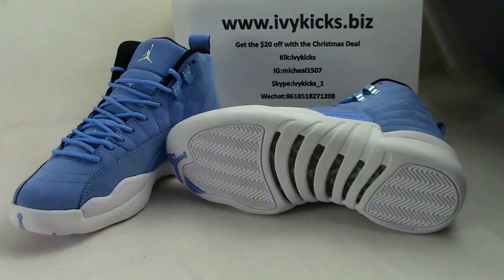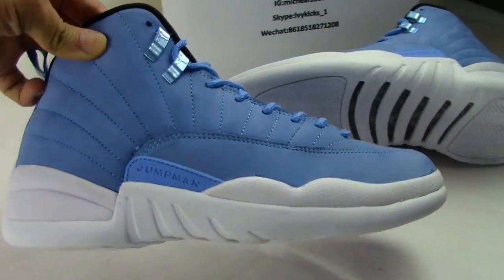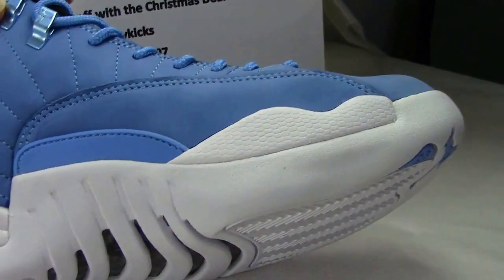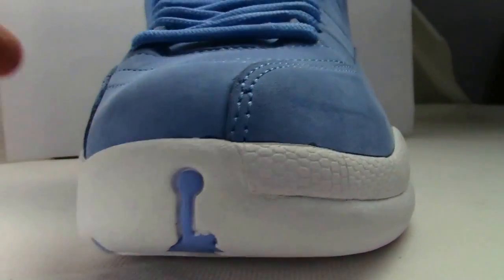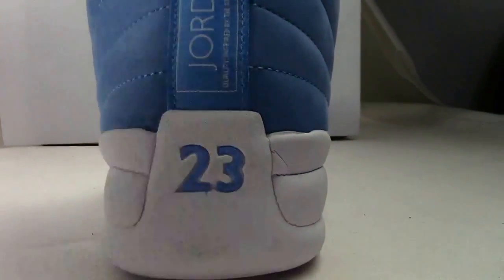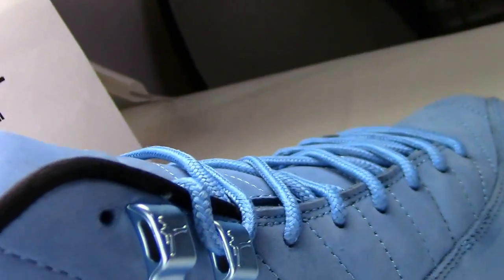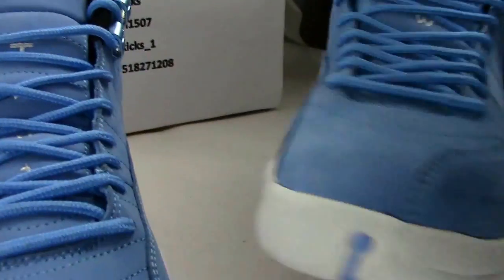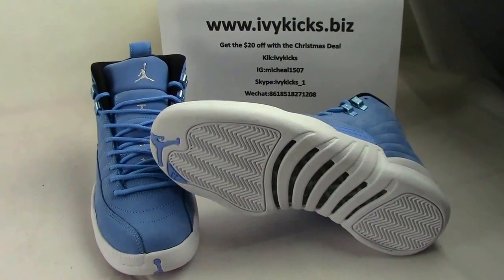Air Jordan 12s pantone retro new products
kIK: ivykicks
Skype:ivykicks_1
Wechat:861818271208